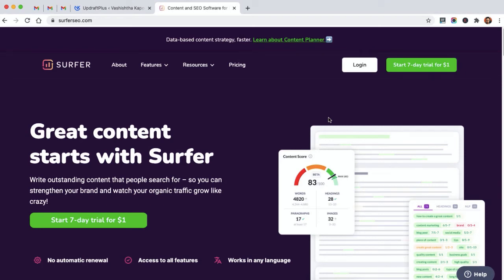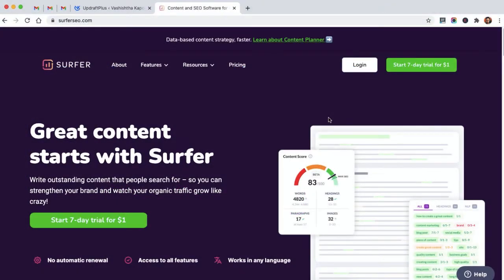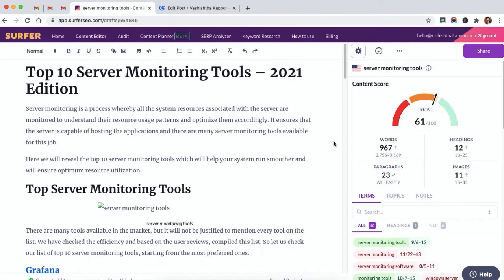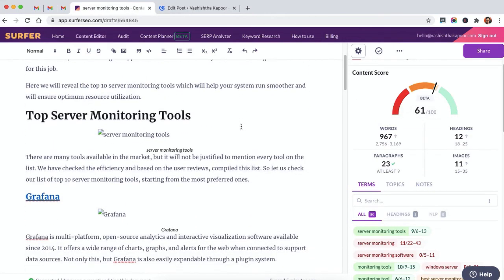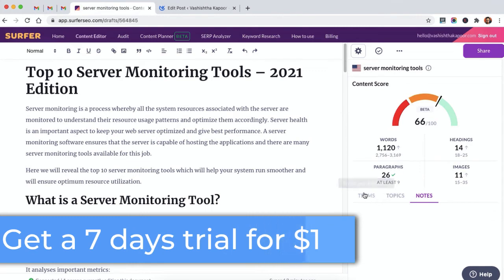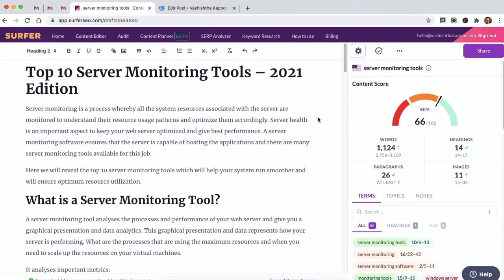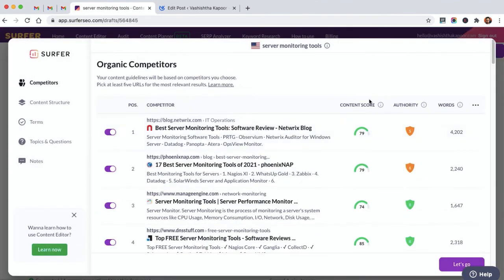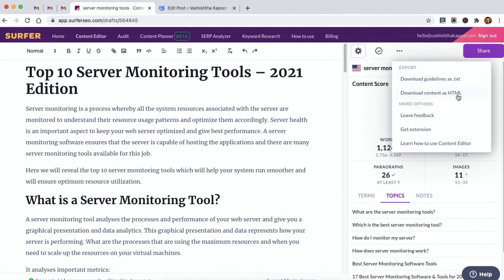SurferSEO Review : How to use Content Editor to Rank your Articles on Google ✅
Hey Everyone, Today, we are going to talk about how you can rank your articles on Google’s first page of SERP for your target keywords.

SurferSEO is a swiss army knife for your On-Page SEO operations.
From keyword research to content writing and audit, everything is there you need to rank better.

The pricing plan starts from $59 per month where you can analyze
SERP results of 15 queries in a month and create an SEO-optimized content editor for 25 queries (keywords) a month. Though, you can do unlimited keyword research with any of the plans.

** Useful Links **

This was how to optimize your existing content and improve your on-page SEO.